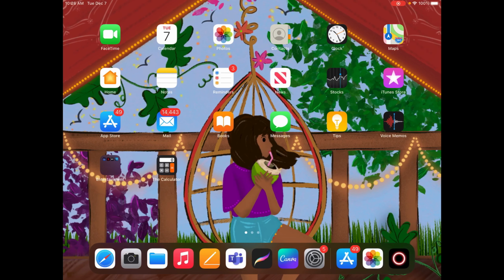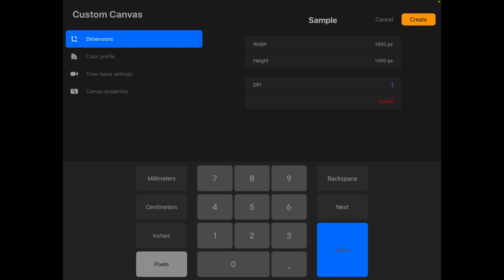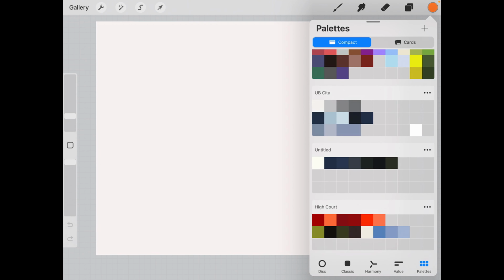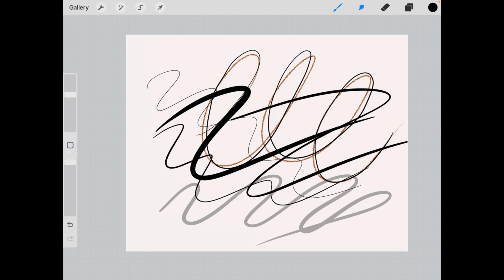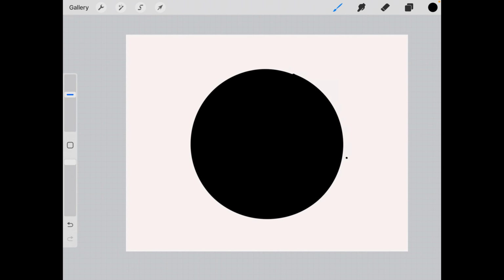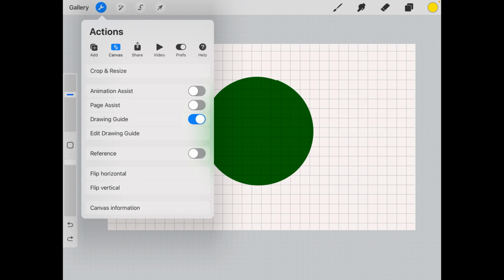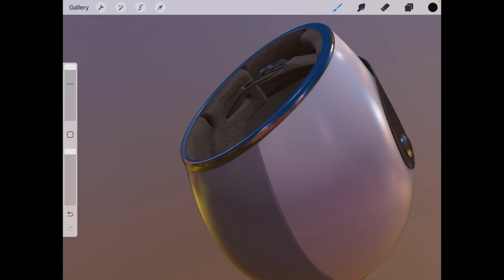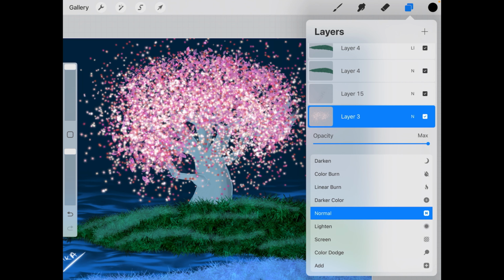Beginner’s complete guide to Procreate 5.2 - everything you need to know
This is an extended version of this 15 min tutorial This video has a new intro animation, it's a bigger better improved guide for procreate 5.2 . But it is also longer :| It is a 40 min guide which will make any beginner familiar with the interface of procreate! Comment your doubts & enjoy painting!
3D MODEL APPS BELOW:
Nomad Sculpt
Forger

Track: Ikson - Good Day [Official]